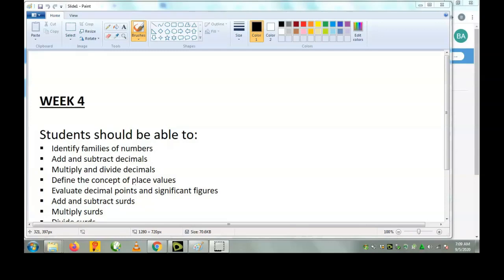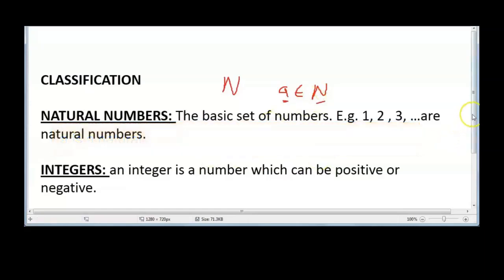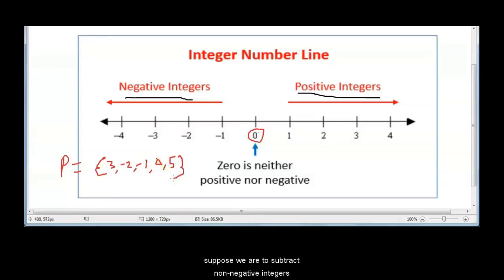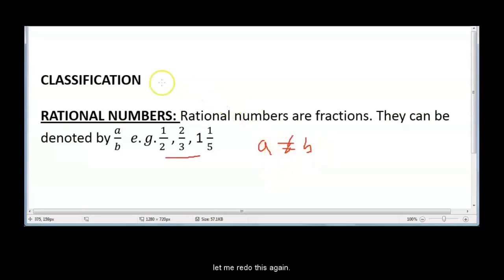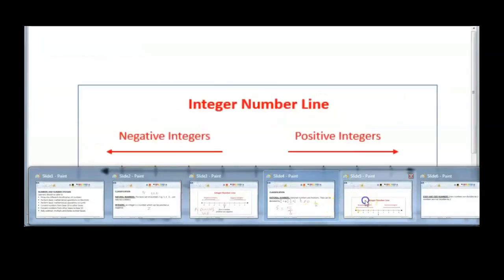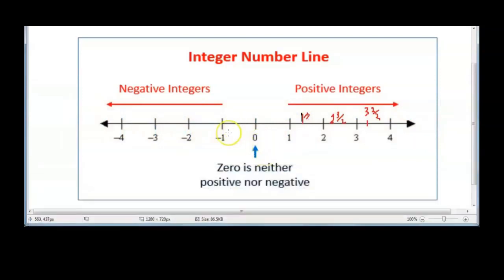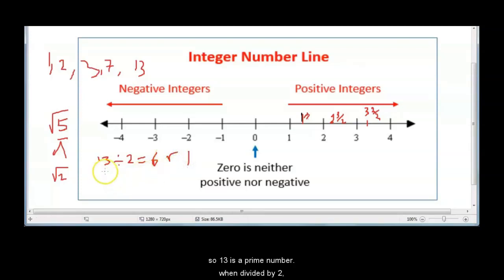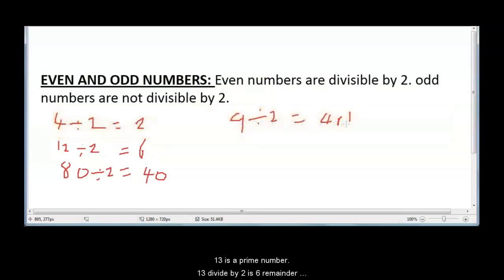Types of Numbers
Embark on a comprehensive journey through the fascinating world of numbers with our "Mathematics Foundation Step by Step" course, tailored exclusively for high school students! In this illuminating video, we delve into the diverse realm of "Types of Numbers," unraveling the distinctions between rational numbers, integers, and more. Join us as we break down complex concepts, providing clear explanations and real-world examples to fortify your mathematical foundation.

🔍 Key Topics Covered:

Understanding the Classification of Numbers
Exploring Rational Numbers and Their Properties
Navigating the World of Integers and Whole Numbers
Practical Applications of Different Number Types
🧠 Why Watch?
Grasp the fundamentals of number theory and enhance your mathematical literacy. This video is designed to simplify the classification of numbers, offering step-by-step guidance and practical insights to strengthen your mathematical proficiency.

📘 Course Overview:
This video is part of our comprehensive "Mathematics Foundation Step by Step" course, meticulously crafted to guide high school students through essential mathematical principles.

Number Classification
Foundations of Mathematics
Number Theory
High School Math Basics
Mathematical Literacy

👩‍🏫 About the Instructor:
Bello A. Wee has 21 years of experience in teaching mathematics and is dedicated to making abstract concepts accessible. Join her as she simplifies the world of number classification in this engaging and informative video.

Like and follow us for additional resources, updates, and a community of fellow learners. Your path to mathematical mastery starts here—let's explore the types of numbers together!